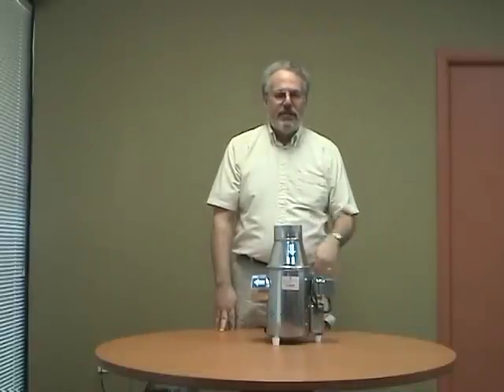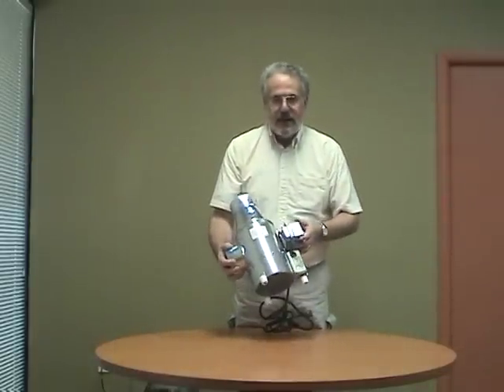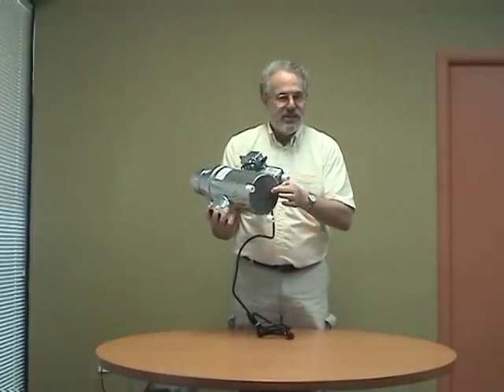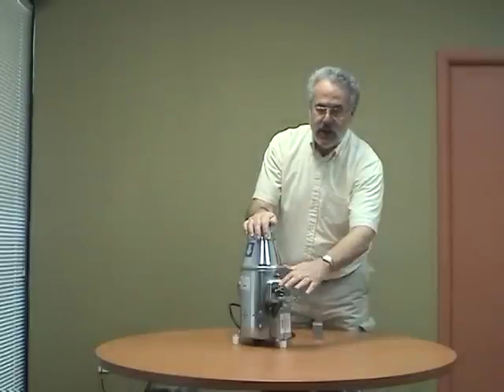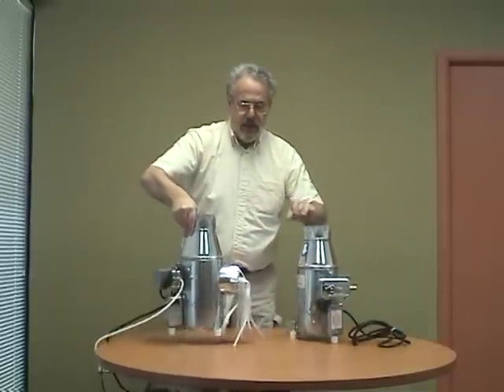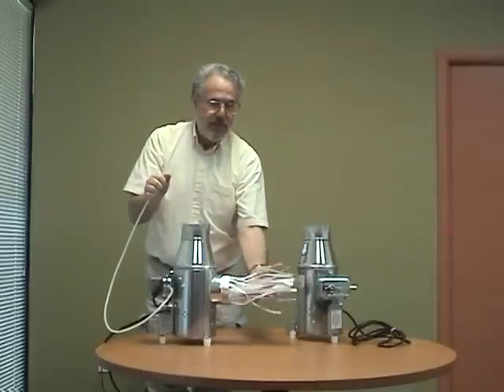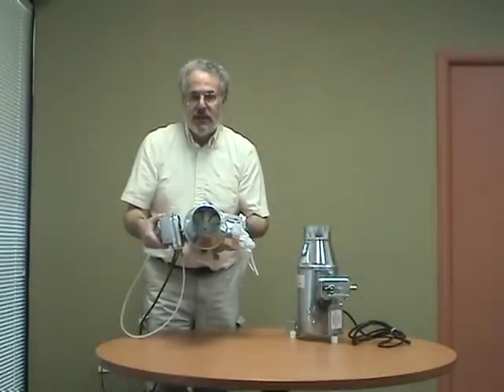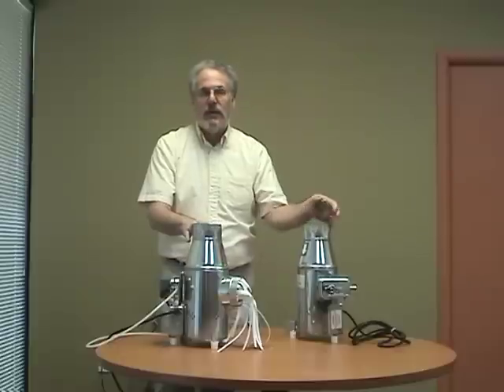The Ultimate Dryer Booster - Acme Miami 9460